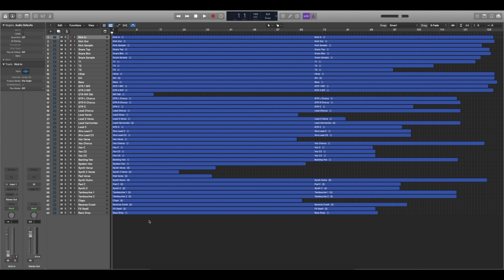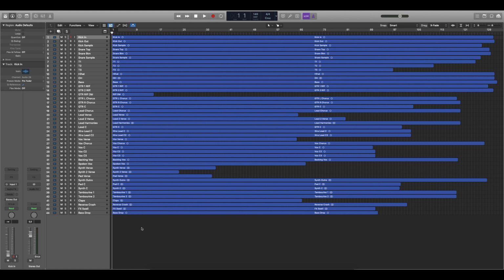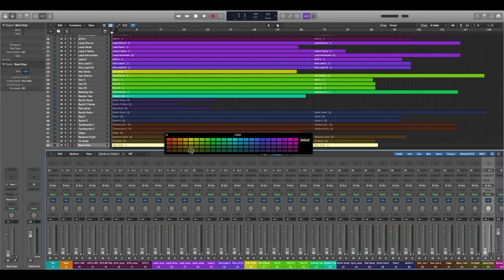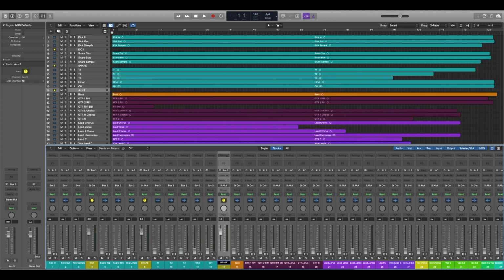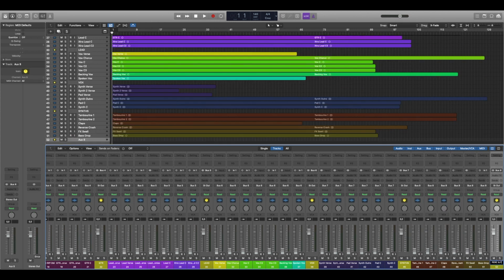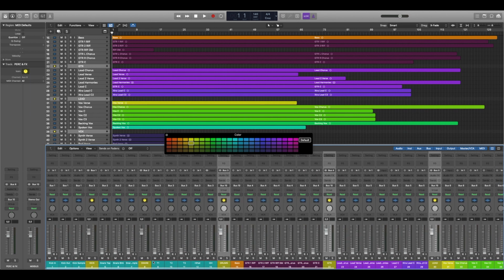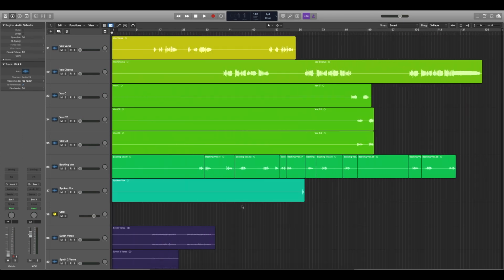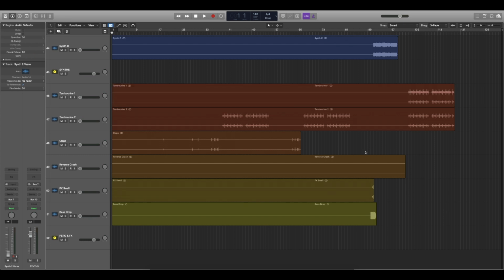Setting up a Project for Mixing (for Better Mixes Faster) – ToughTones.com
Setting up a project for mixing is essential for the whole mixing process. Do not skip this part. When you do this, you can focus on the artistic choices instead of the technical stuff.